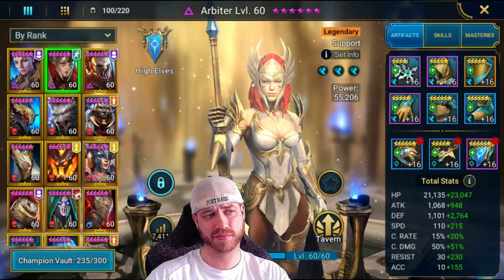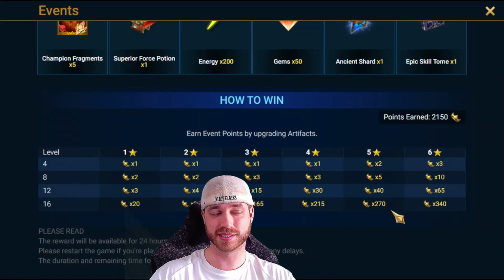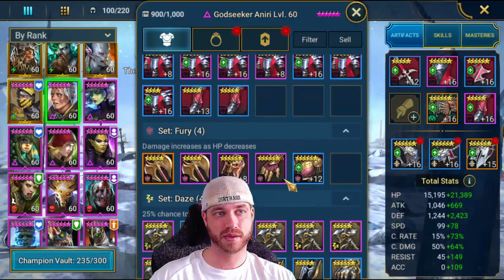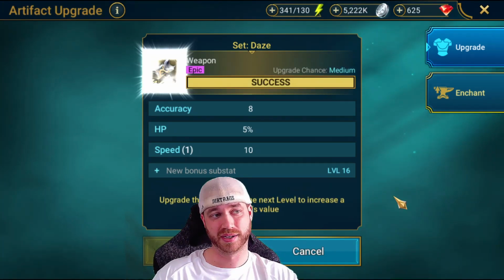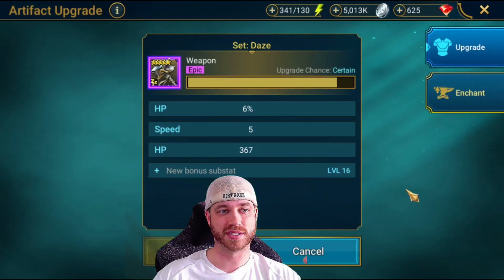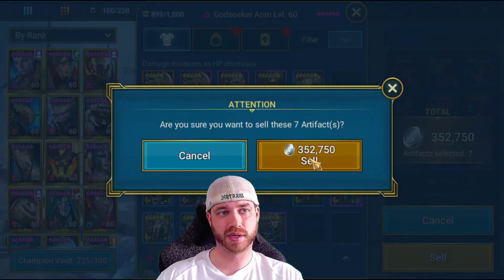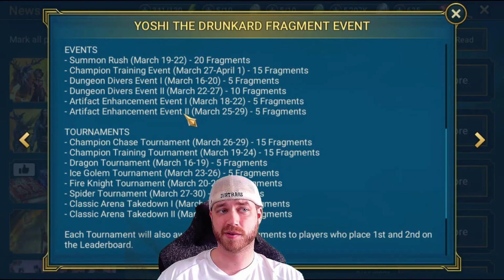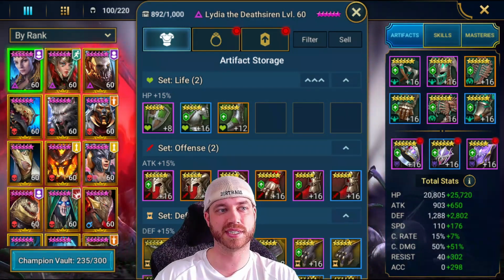EASY ARTIFACT ENHANCEMENT EVENTS TIPS | Get The Most Out Of This Event! | Raid shadow legends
3 simple tips to get those fragments for any artifact event. This is what i have been using and it keeps it simple and least expensive. Let me know if this helped and give me more suggesting in DISCORD!